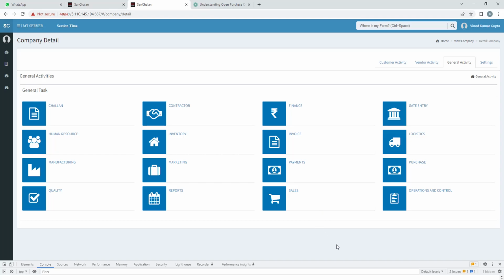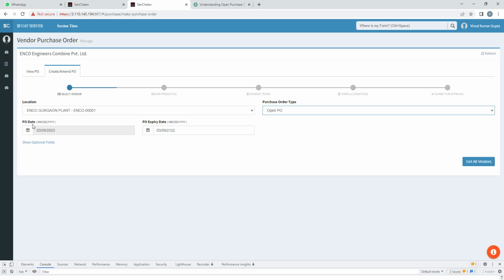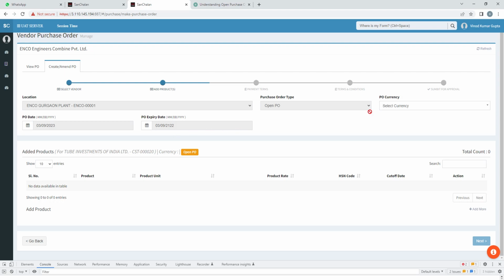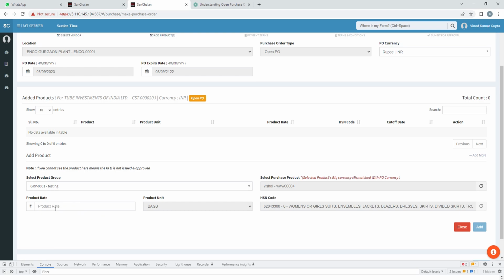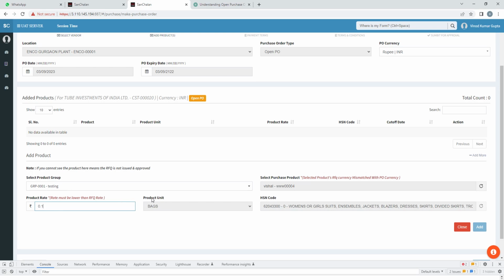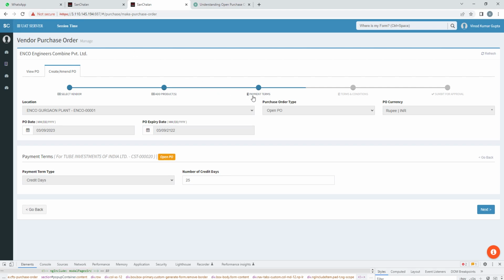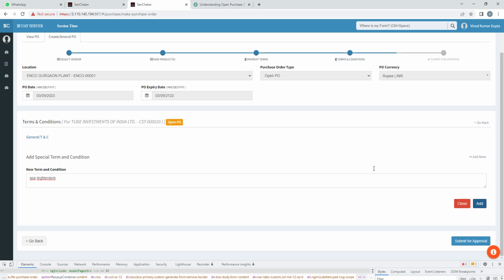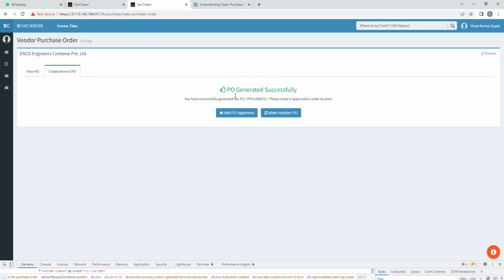Create Vendor Purchase Order (OPEN PO)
This video tells us , how to create a open purchase order in sanChalan from purchase module.